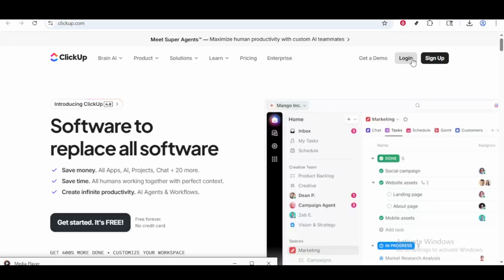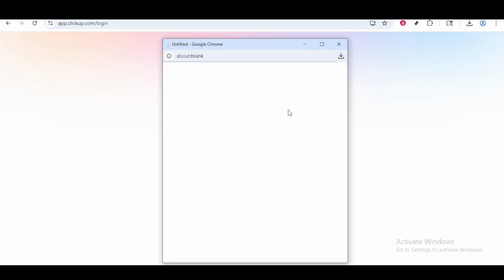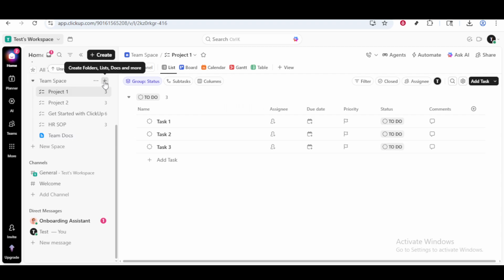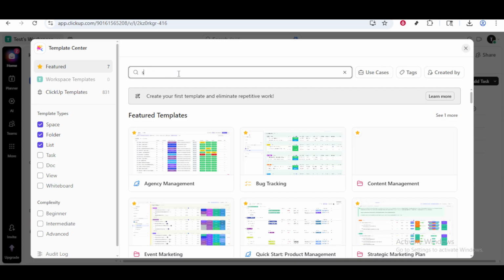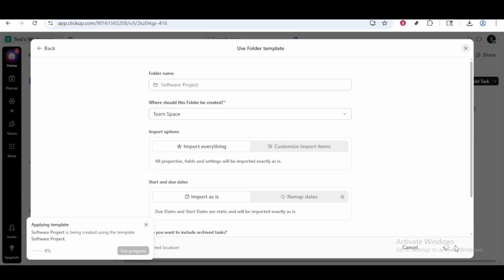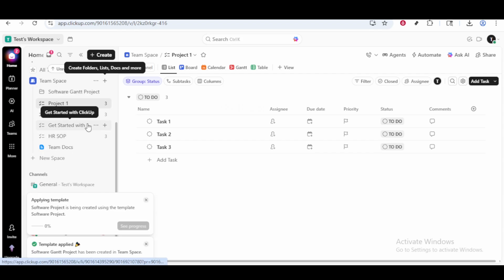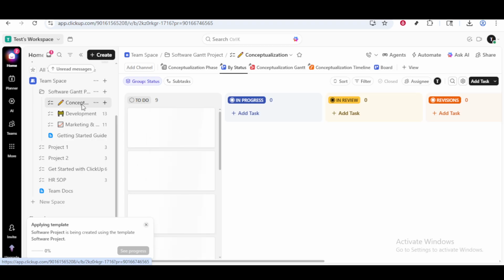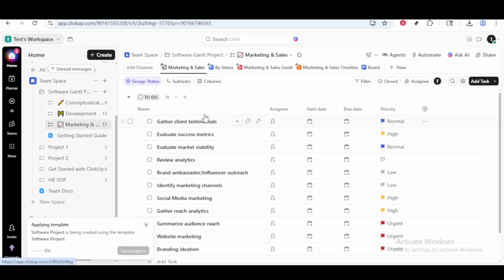How To Organize Your Software Stack In ClickUp (Quick Guide)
How To Organize Your Software Stack In ClickUp